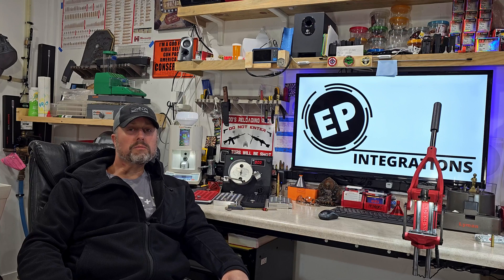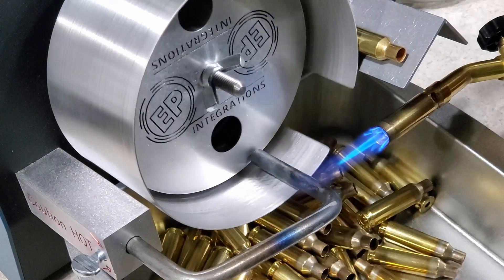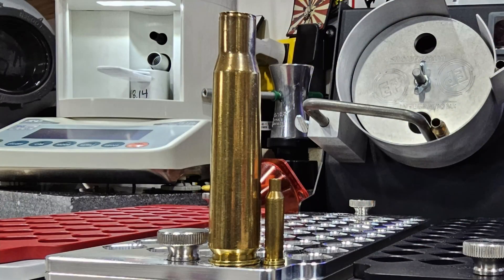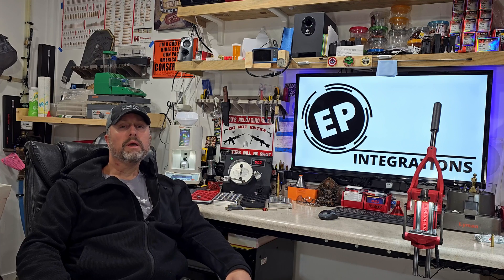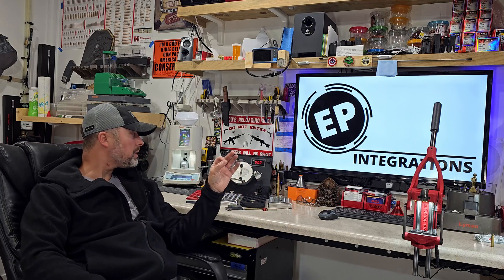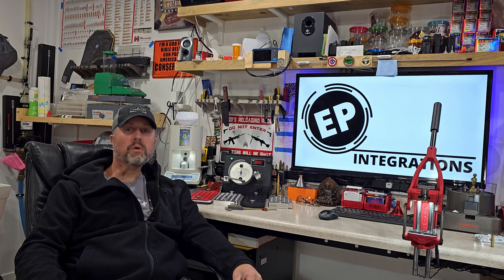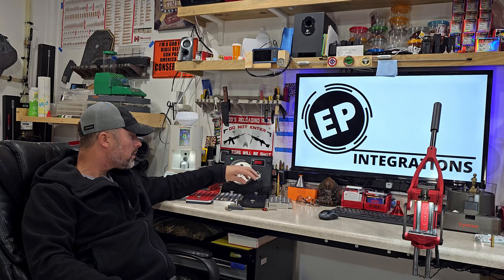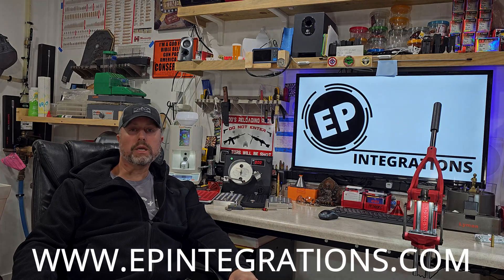WHY ARE YOU NOT ANNEALING YOUR BRASS!?!?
★★★EP 2.0 ANNEALER INFO!★★★